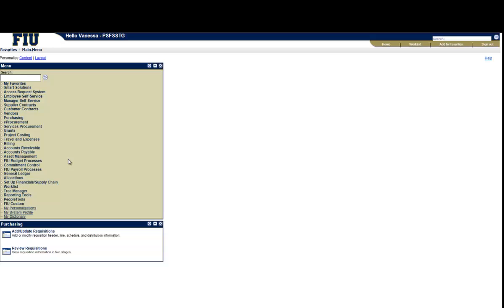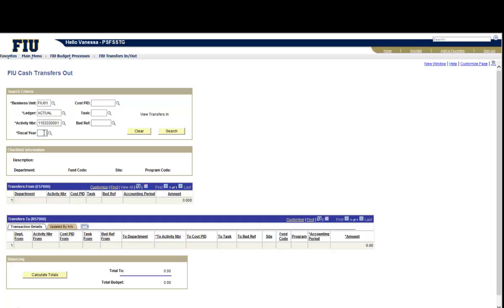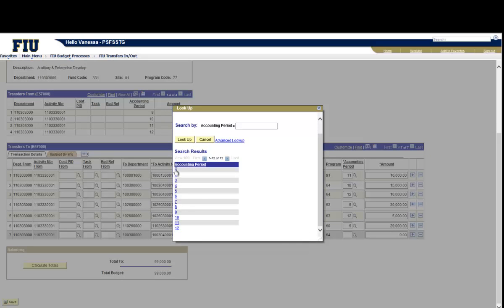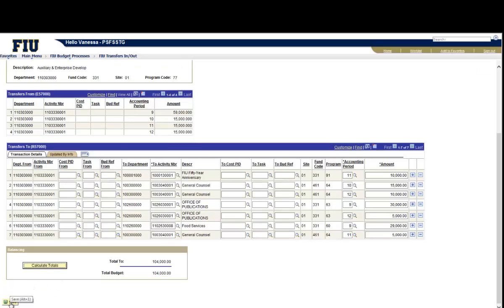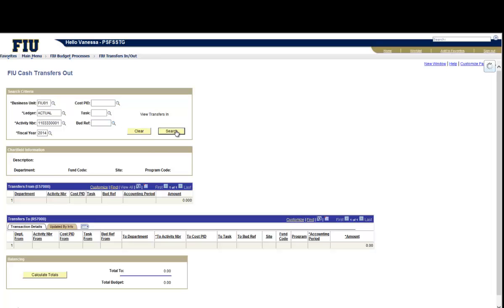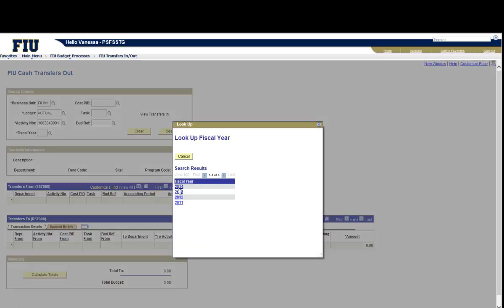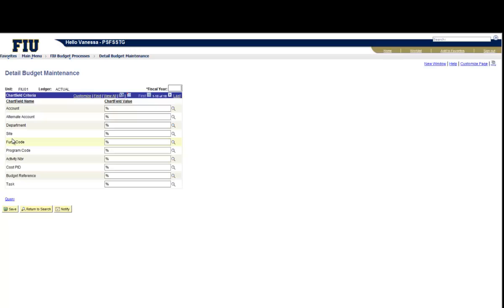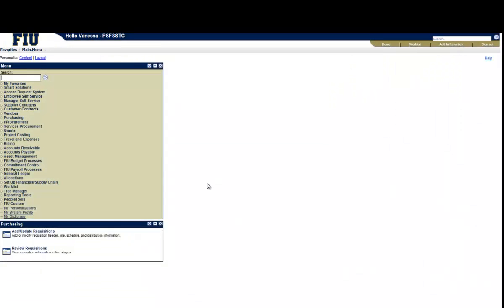Cash Transfer Tool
Cash Transfer Tool as of budget year FY2014-15